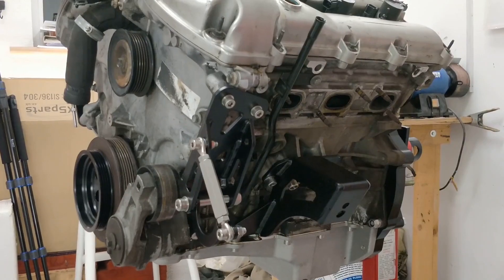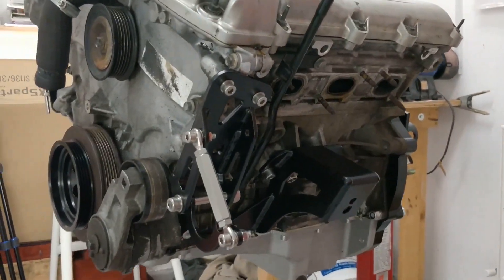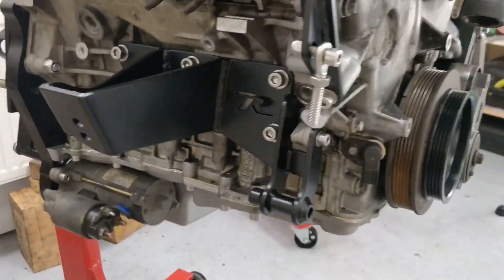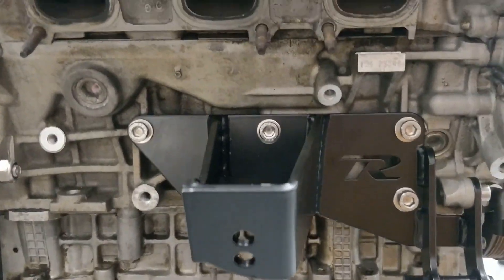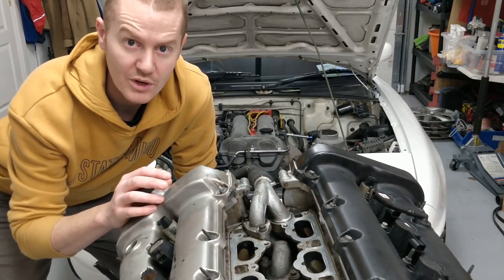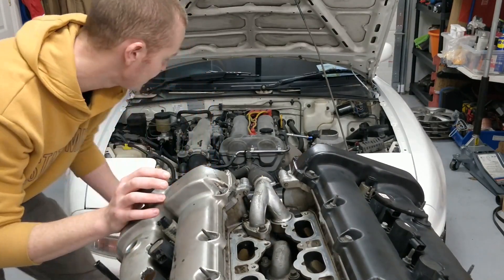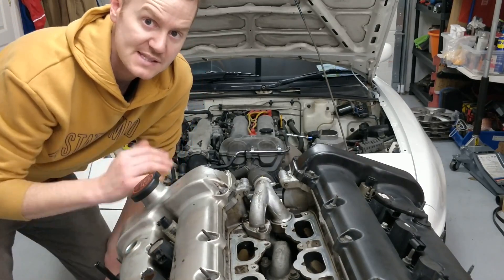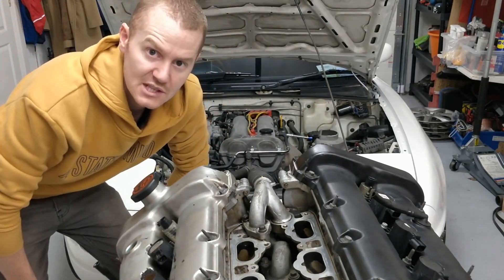Steps 4 - 8: Mounts & Brackets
The Rocketeer build continues - fitting a 3 litre Jaguar V6 to a Miata.
Engine mounts, brackets for the power steering and alternator, mounting the starter motor and water pump.